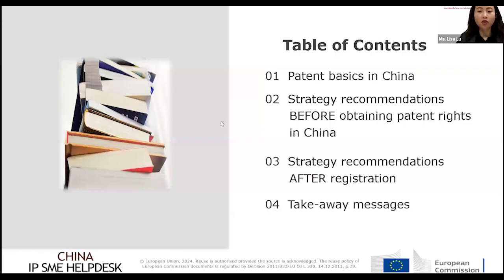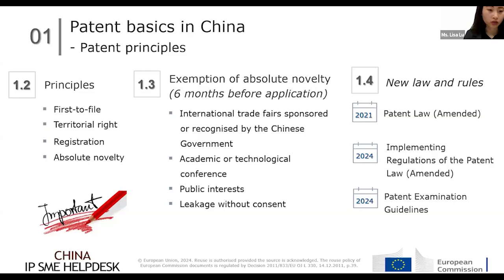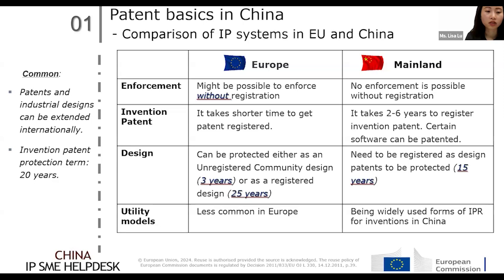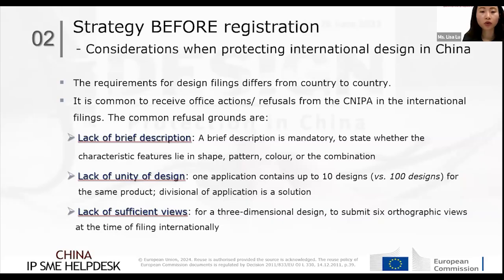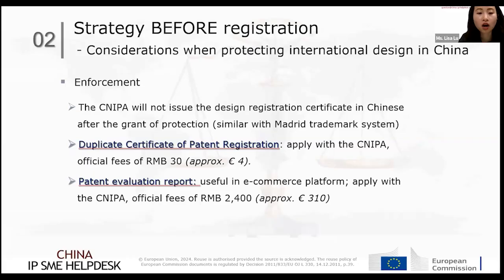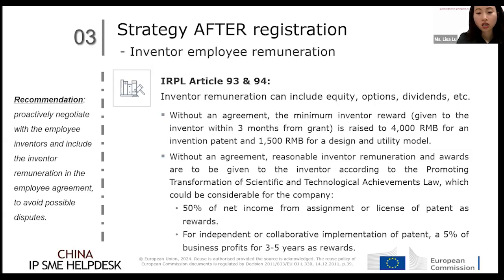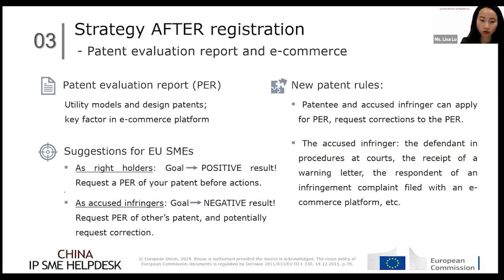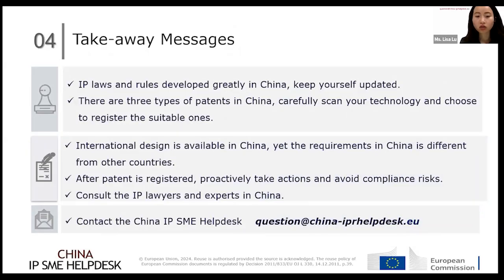Navigating the New Patent Rules: Updated Patent Strategy for EU SMEs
Patents play a key role in every innovative company’s business strategy, increasing the value of the newest inventions. China’s patent rules have been significantly revised since 2020 to keep up with the international standards. The new rules allow EU SMEs to protect and use patents in China in an easier way, while not complying with the rules would create new risks.

During this presentation, the China IP SME Helpdesk IP Business Advisor Ms Lisa Lu will provide an overview of the patent system in China, including the types of patents, principles and comparison between the EU and the Chinese systems. The IP Business Advisor will then share the updated pre- and post-registration strategy in China, with a focus on EU SMEs.

Agenda
00:00 Presentation by Lisa Lu, IP Business Advisor at China IP SME Helpdesk
34:55 Take-away messages
35:39 Closing remarks

Event date: December 12, 2024